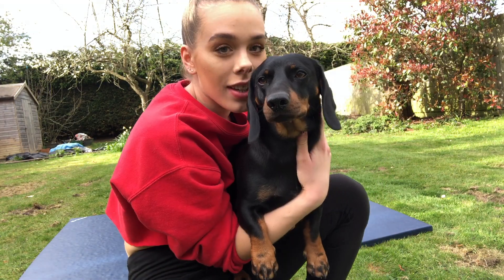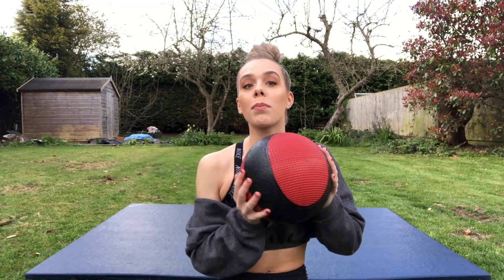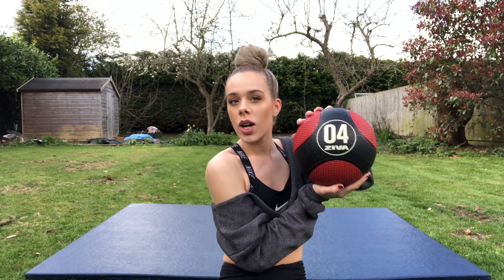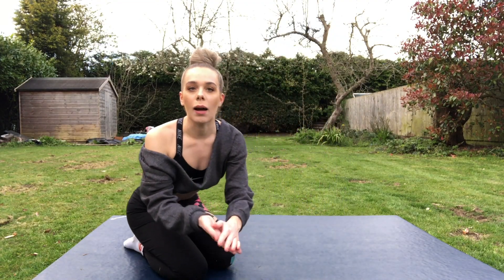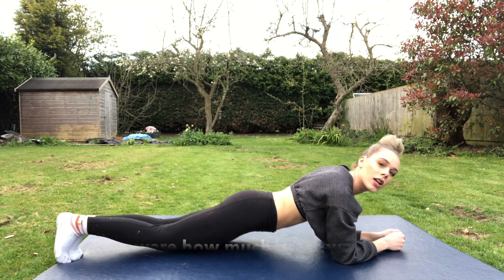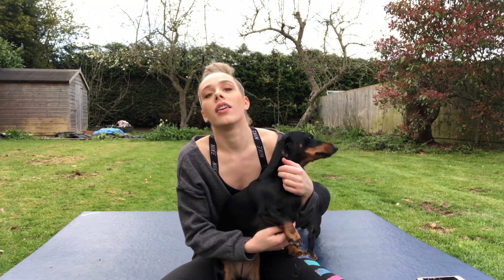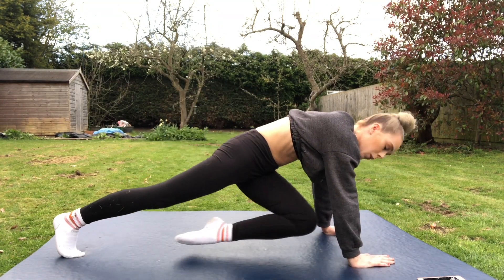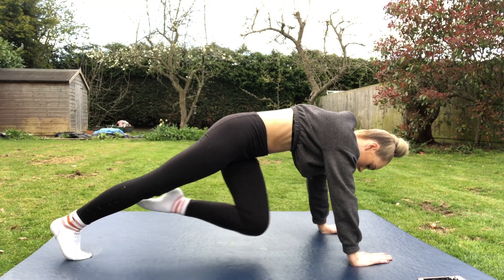HOME WORKOUT... ABS!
heyyyyaaa!
This week I am going to focus on home workout for you guys to keep us all fit and healthy during this pandemic!
hope you all enjoy & see you tomorrow!!!
xxxxxx
lottiewade_